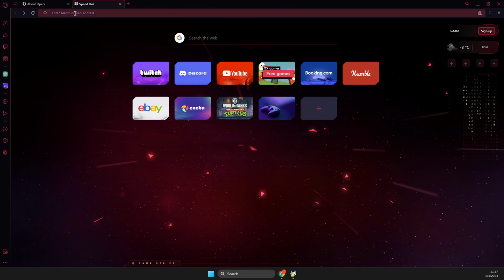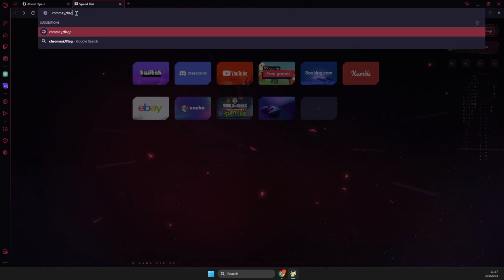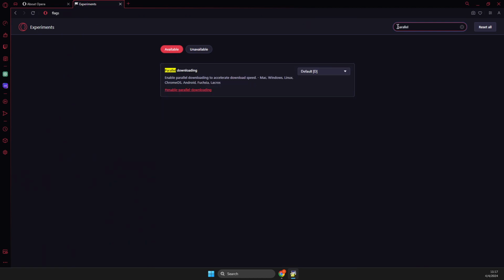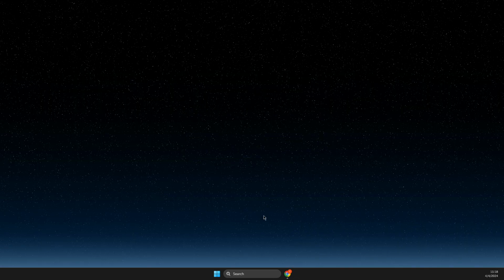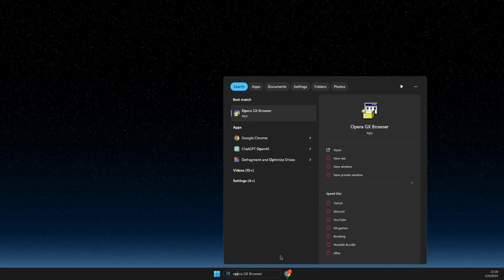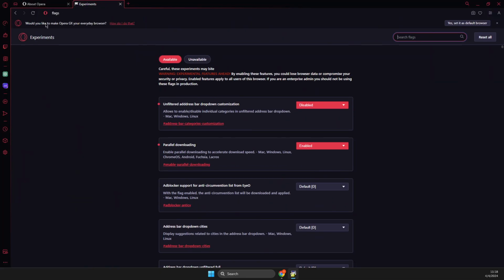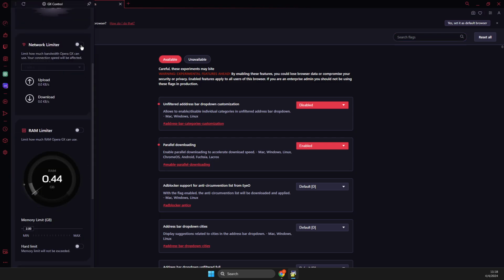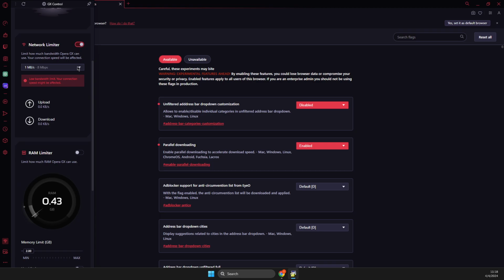How To Make Opera GX Download Faster - Full Guide 2024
In this video I will show you How To Make Opera GX Download Faster It's really easy and it will take you less than a minute to do so!